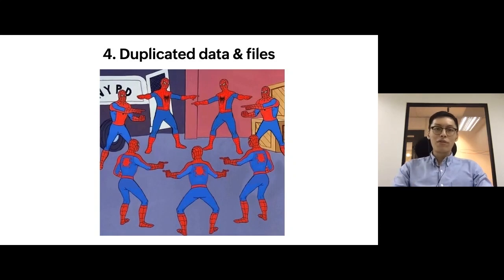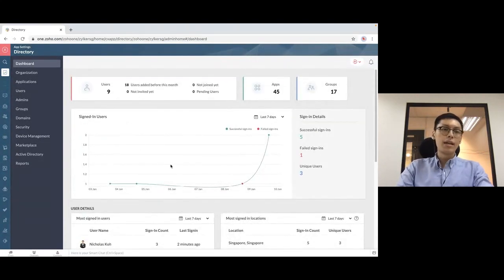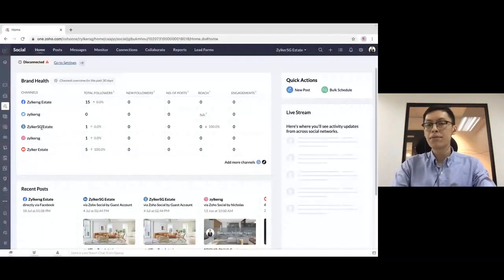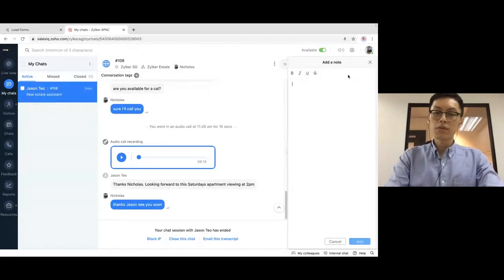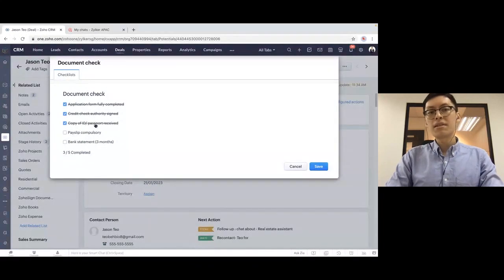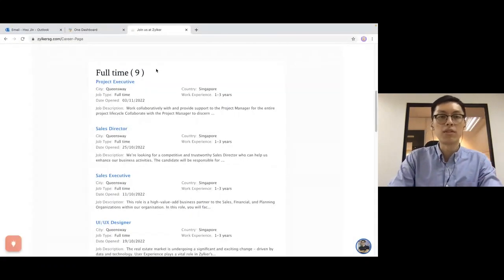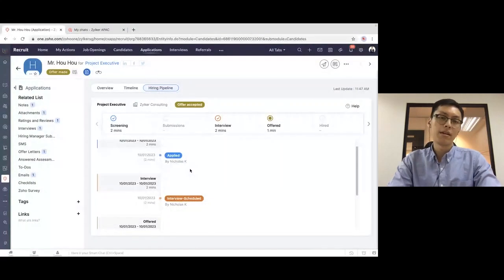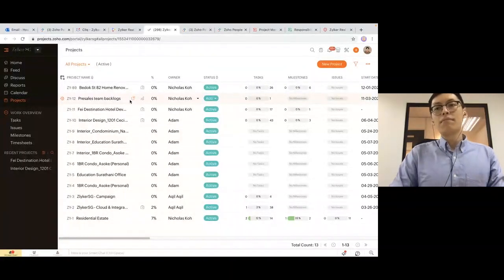Zoho One Live Demo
Businesses today use multiple software tools to run their processes. This likely means they are still dealing with disparate activities across work, where engaging multiple third-party integrations becomes necessary.

Without further straining the company's resources and IT team with integration work, the Zoho One ecosystem serves as a centralised platform to access all modular business solutions. Learn how to collaborate across business units seamlessly from driving marketing campaigns to sales, support, billable projects and inventory management, HR and training, e-signatures, and more.

Watch how this unified console and the various apps that come together within it help organisations become the connected and agile business you want to be.

00:00 - Overview of multi-vendor software challenges

06:40 - Introduction to Zoho One

10:00 - Unified dashboards

12:15 - Unified navigation

14:35 - User provisioning

17:30 - Integrated communication tools

19:55 - Lead-gen social media campaigns

22:00 - Integrated sales chatbot

23:45 - Lead engagement

28:18 - Automated sales notification

29:10 - CRM & sales communication

32:31 - Pipeline engagement

34:12 - Sales process management

35:44 - Inventory list

37:20 - Signing personalised e-documents

41:07 - Job application simplified

43:30 - Navigating applicant tracking system

46:06 - Evaluate candidate

47:03 - Generate personalised offer letter

50:14 - HR onboarding flow

51:26 - Learner's management system

52:20 - Integrating analytics chart to learning slides

55:36 - Company's announcement board